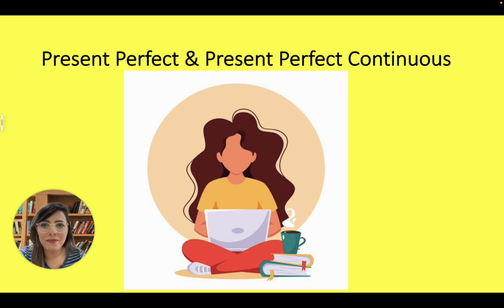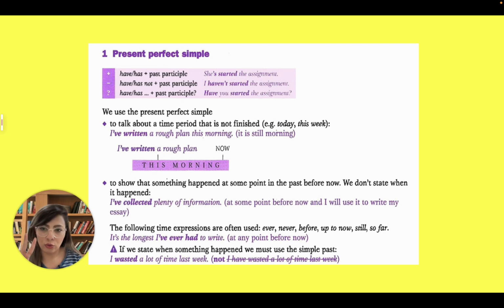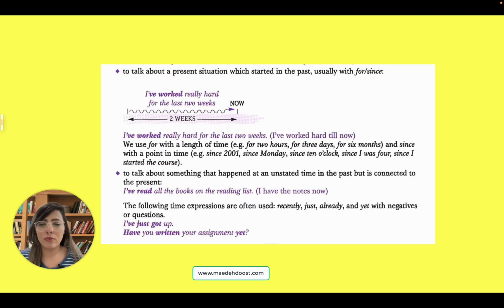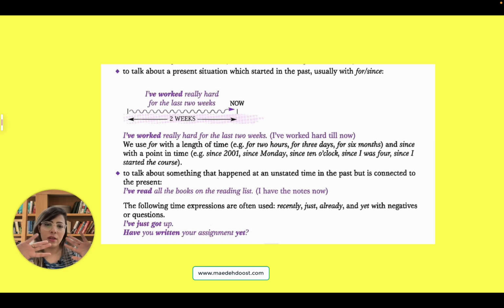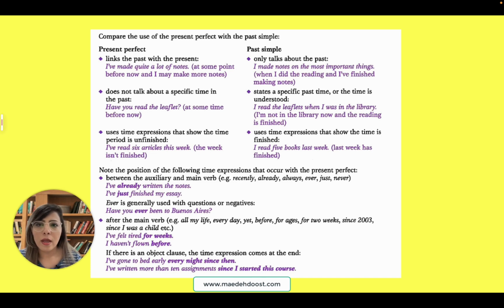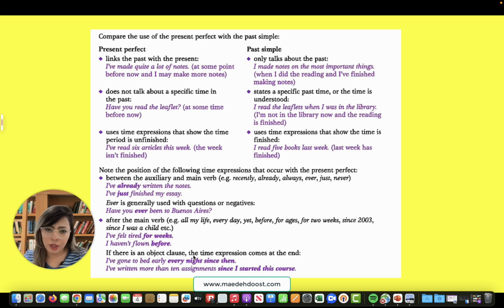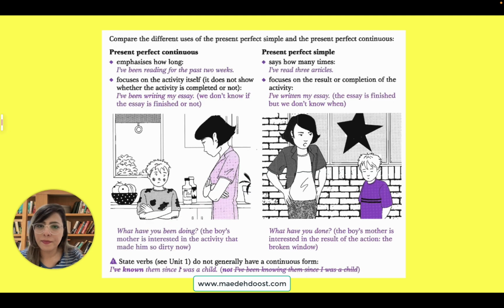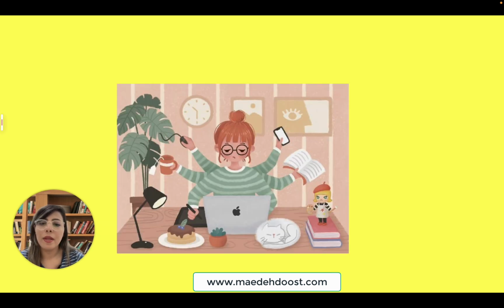درس سوم ll آموزش کتاب گرمر فور آیلتس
مزایای مطالعه کتاب گرمر فور آيلتس:
۱. آشنایی با ساختارهای مهم رایتینگ و اسپیکینگ آیلتس
۲. آشنایی با ساختارهای پیشرفته گرمری
۳. ارتقا سطح
۴. تمرین های کاربردی گرمری در راستای مهارتهای آیلتس
۵. یکی از منابع مهم و اساسی آزمون آیلتس است.

این کتاب برای چه کسانی مفید است؟
۱. کسانیکه سطح اینترمدیت به بالا دارند و میخواهند گرمر بهتری داشته باشند.
۲. کسانیکه متقاضی آزمون آیلتس هستند.